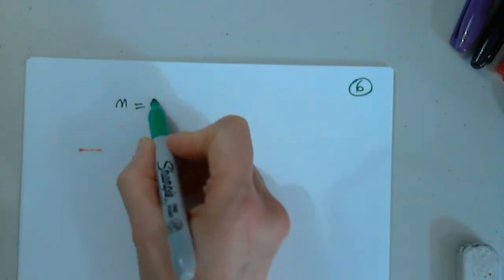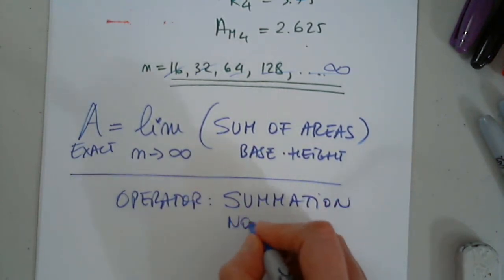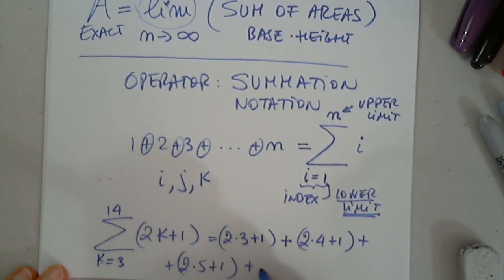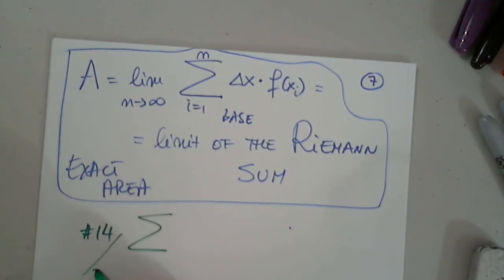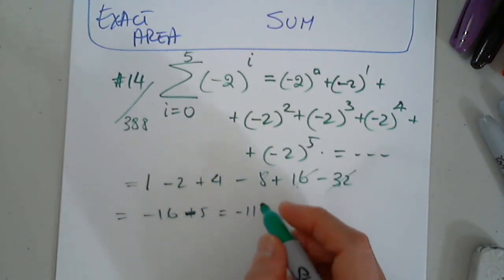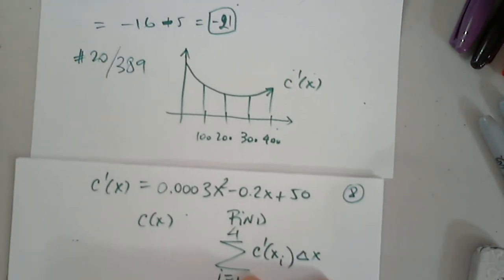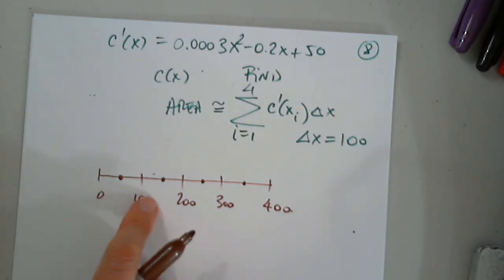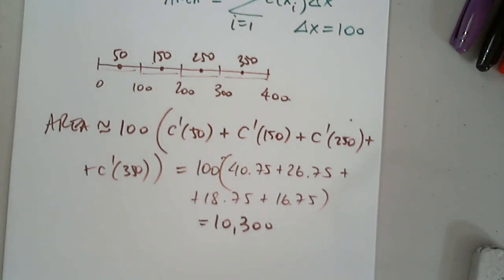MAT 230 4.1 - 4.3 PART 4 APRIL 12